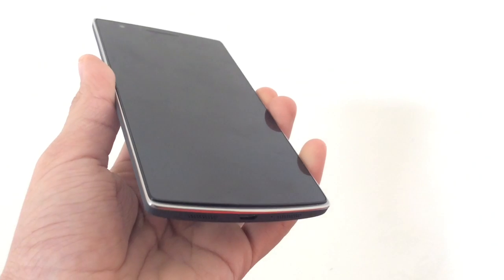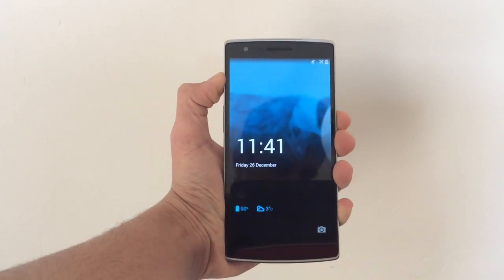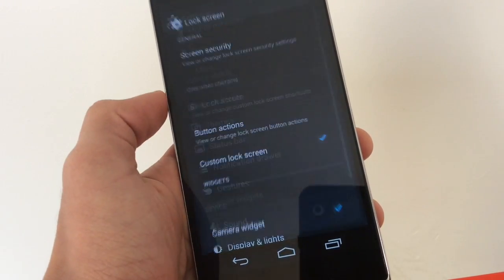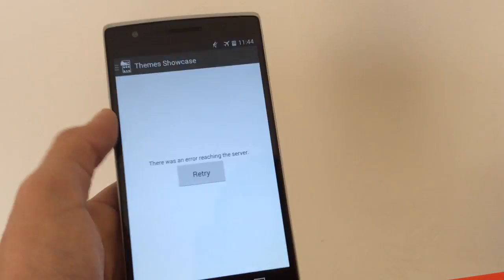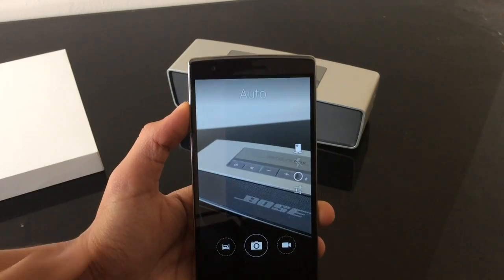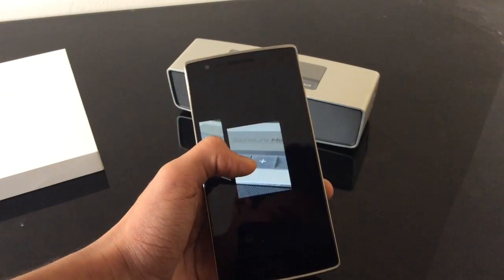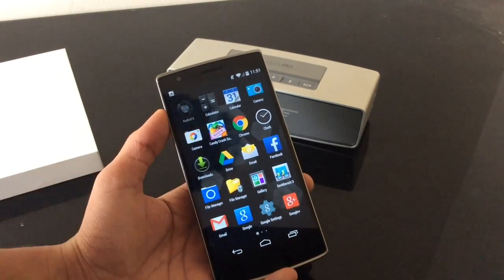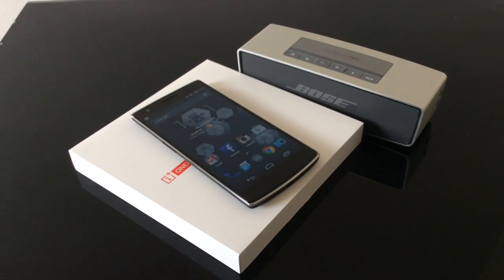OnePlus One Review!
This is the review for the OnePlus one! The OnePlus One is a phone made in china that starts at only £219! the maximum price is £269 for a 64GB phone!
The phone itself is running on Cyanogen mode 11s with Android kitKat 4.4.4. This phone is a modified phone! with a custom ROM however the phone is not rooted!
INVITE ONLY SYSTEM!